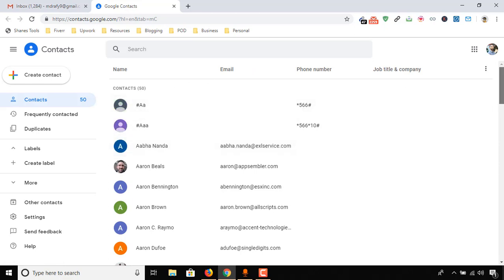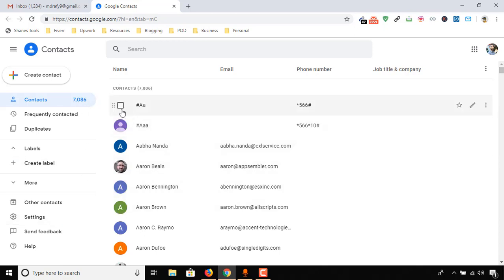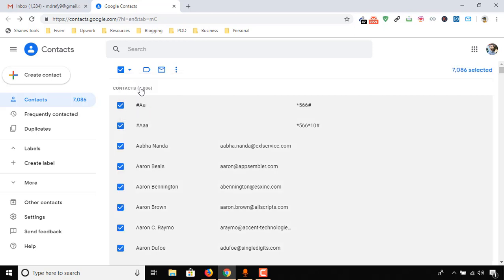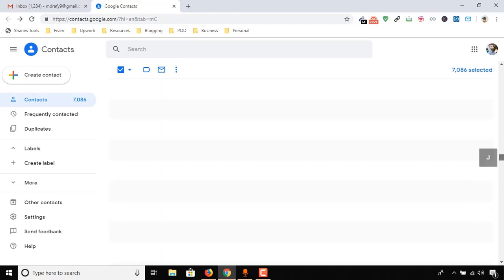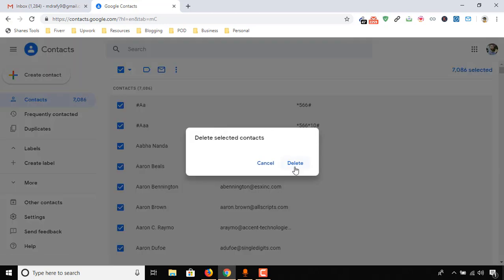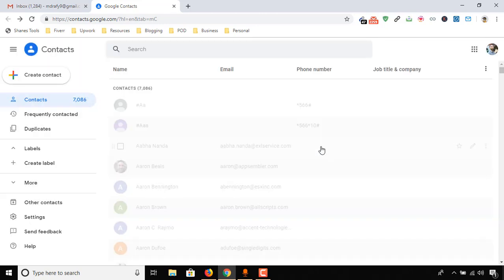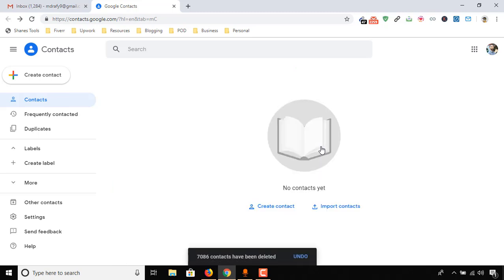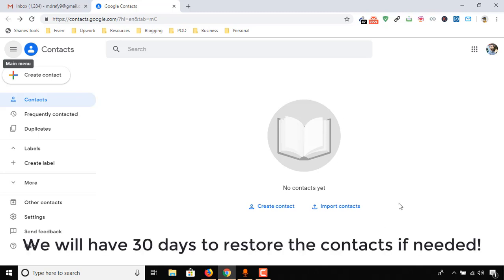How to Delete All Contacts from Gmail Account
From this video, you will learn how to delete all contacts from gmail account at once. When you have thousands of gmail or email contacts in your list, it causes some troubles and then we feel like we have to get rid of the contact loads.

And, in this video, I showed how to get all google or gmail contacts deleted from your contact list.

I hope you will find the video helpful.

Kind Regards,
Azharul Rafy